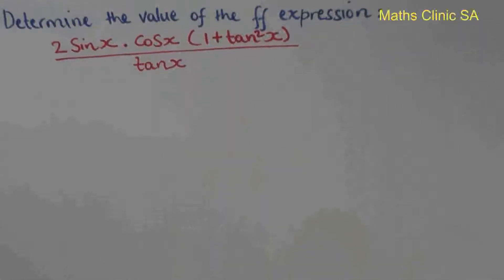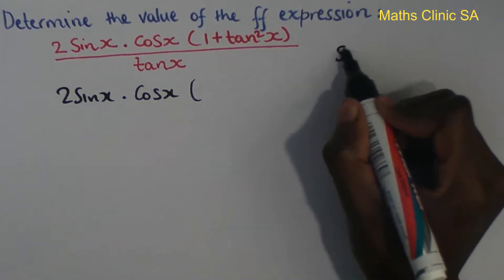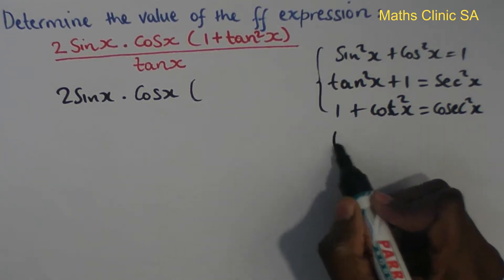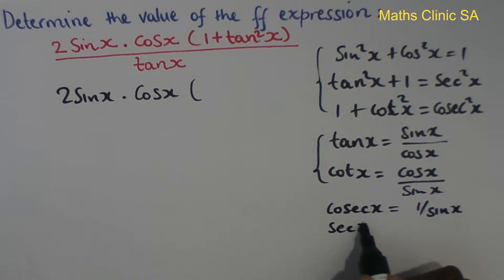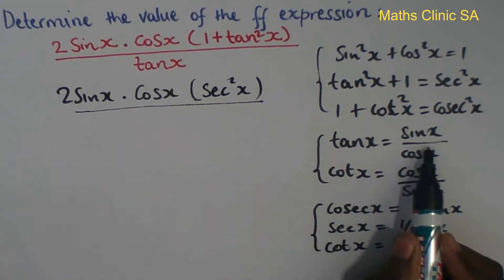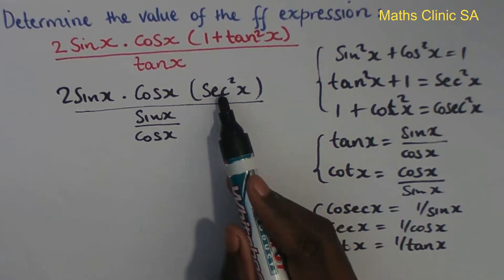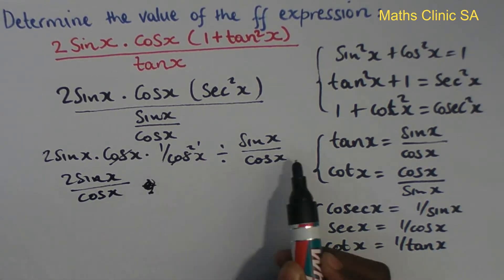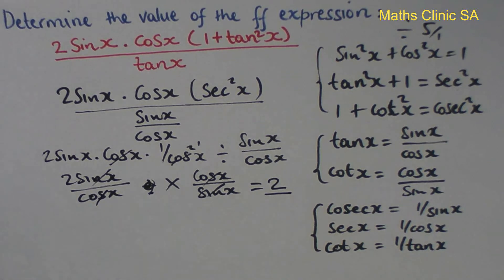How 2 simplify trig identity questions (grade 11)